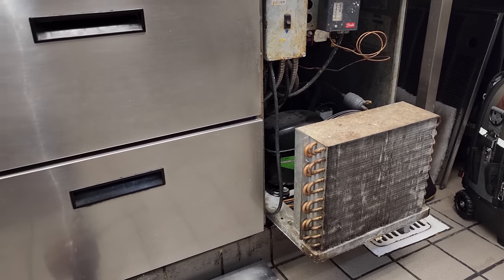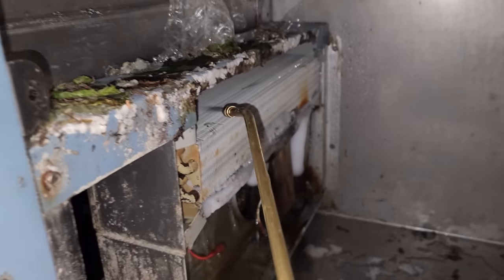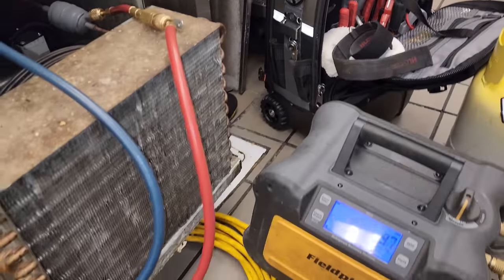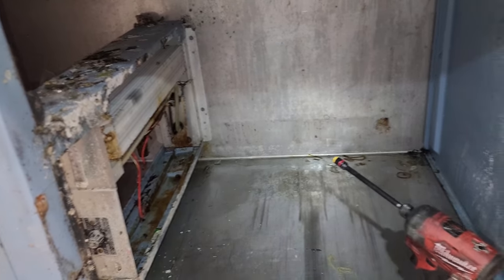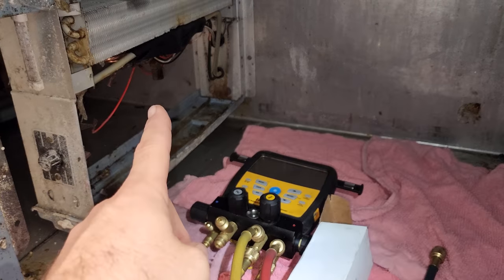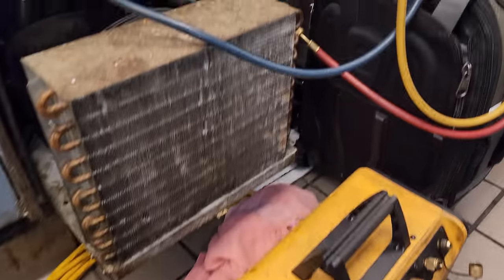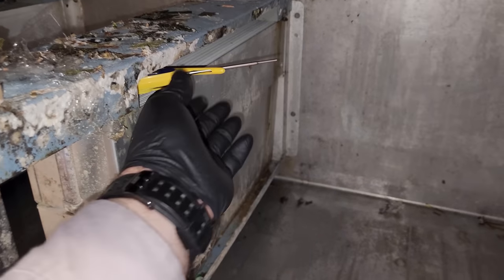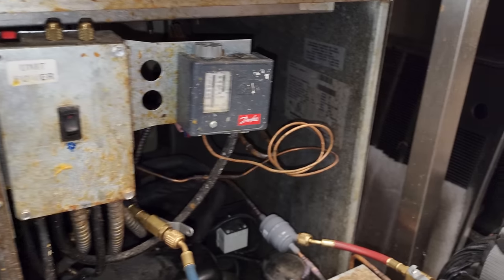THE DELFIELD SIX DRAWER COOLER IS NOT WORKING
Sometimes you gotta do a repair to get the customer by until the new unit arrives !

Mailing Address
HVACR VIDEOS
12523 LIMONITE AVE.